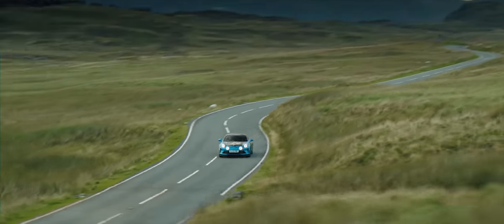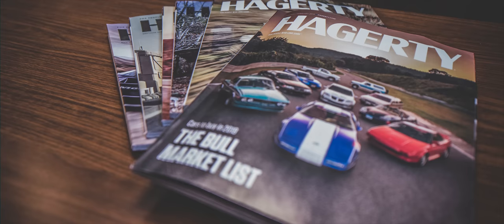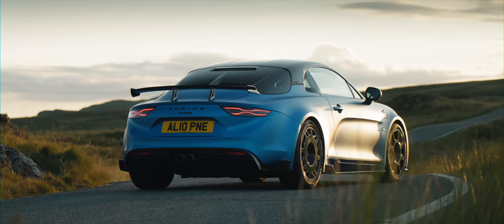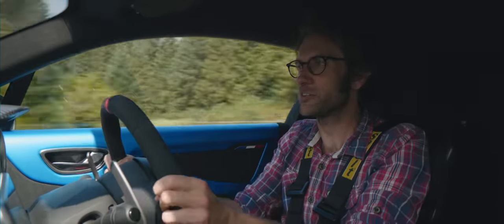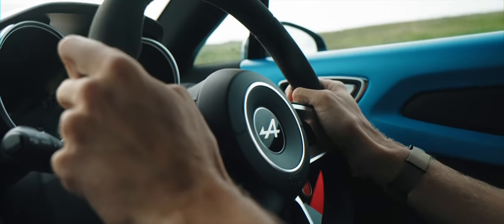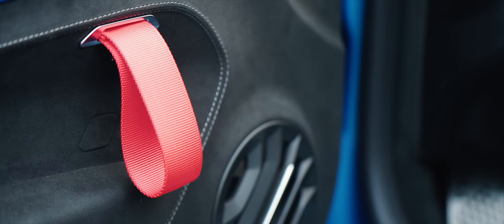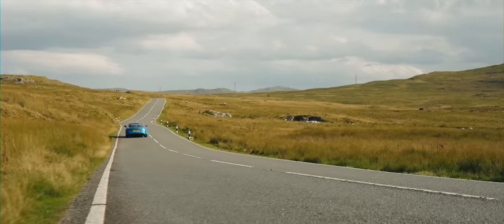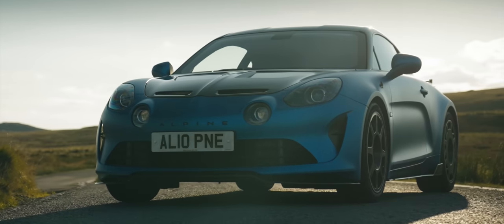Driving the A110 R: Alpine's Most Hardcore A110 | Henry Catchpole - The Driver's Seat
The Alpine A110 R is billed as the ultimate version of the featherweight French sportscar. But after driving it, Henry Catchpole began wondering what the R in its name might stand for. After pondering a few possibilities, he finally hit upon the answer, which doesn’t lie with the Alpine F1 team as you might expect but rather with the greatest hot hatch of all time.

A quick look at the Alpine A110 R’s numbers could also have you questioning why it commands such a price premium over the original and S variants of the A110; It has no more power than the A110 S and the weight savings are a relatively minimal 34kg or 75lb. But dig a little deeper and it’s clear why the R very much deserves its top billing.

For a start, the weight saving has been hard-won and strategic. For example, the standard buckets were an already trim 13.1kg (28lb 14oz) each, but the R has managed to shave another 2.5kg (5lb 8oz) off that figure. The carbon fibre wheels by Duqueine might give you sleepless nights if you have to park next to high kerbs on a frequent basis, but they do save an impressive 12.5kg (27lb) of unsprung, rotating mass.

This means that the unchanged 296bhp and 251lb ft has just 1082kg (2385lb) to push around. Combined with Michelin Cup 2 tyres, this sees the 0-62mph time drop to just 3.9sec, so the R is no slouch in a straight line. However, it’s in the corners where it comes alive: New springs from Eibach, 20-way adjustable dampers from ZF and bump stops by BASF all combine to create magic in the ride and handling department.

We hope you enjoy this latest episode, with its incredible drone footage from the team of Glenn Winhall and Ben Cornish. Feel free to show your appreciation in the comments down below or just tell us whether you’d rather have an A110 R or a Porsche Cayman GT4! If you’d like to help support the show and the Hagerty YouTube channel in general, then please think about leaving a thumbs up, subscribing or even joining the Hagerty Drivers Club - any or all would be very much appreciated.